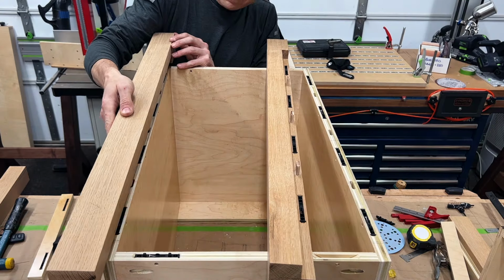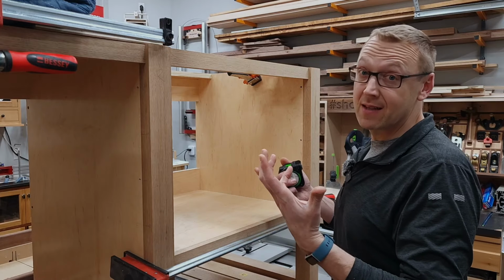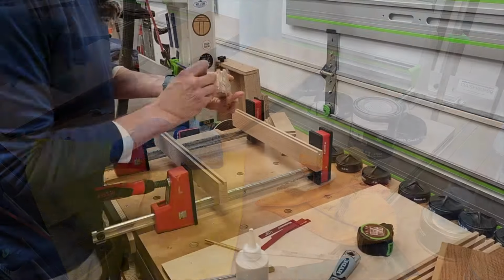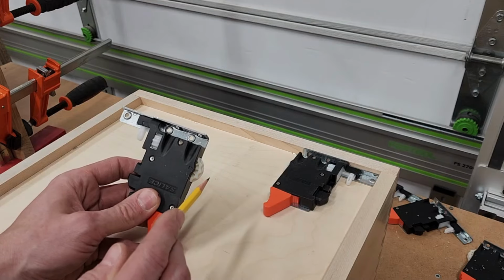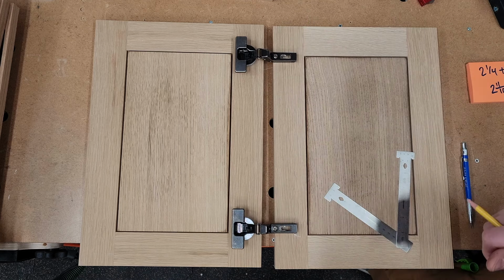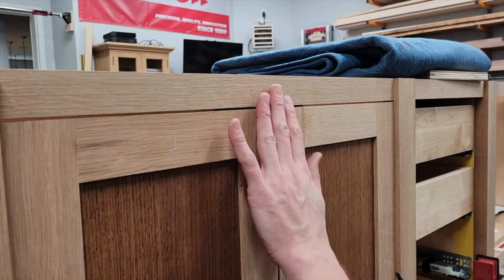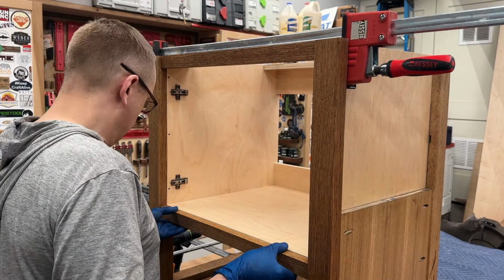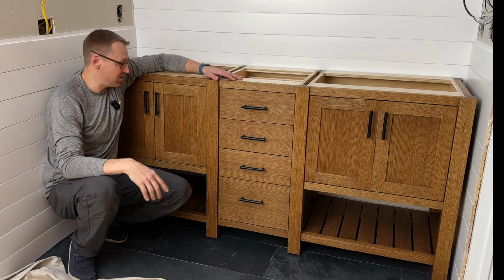Overbuilt...but why? Vanity PART 2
is it cabinetry or furniture? A hybrid building approach to a white oak bathroom vanity...In part 1 of this build, we covered various joinery methods to make this white oak vanity part furniture/part cabinet and a bit modular so it could be transported and installed. Now, with the overall construction done, we can turn our attention to doors and hinges, drawers and undermount slides and then apply an oil/wax finish and then the final installation. Of course, not everything went to plan, but this white oak vanity found a home in a cozy bathroom ready for years of watery drips and spilled toothpaste.

Pica Dry Pencil
White Lead Refill
Preppin Weapon Sanding Block
Rubio Monocoat CASTLE BROWN
White Scotchbrite Pads
Microfiber Cloths
Spray Mister
XFasten Double Sided Tape
True Position Tools Hardware Jig: ​​
Festool CXS Drill
Makita Trim Router
Fastcap Tape Measure
Leg Levelers
Festool Domino 500
Festool ETS/EC 150 Sander